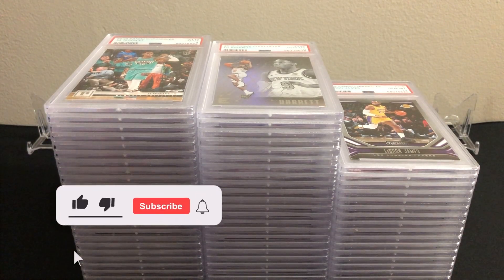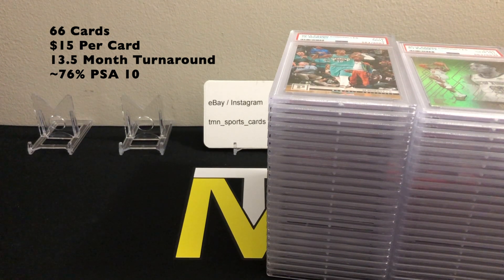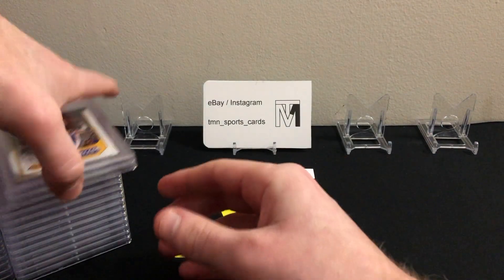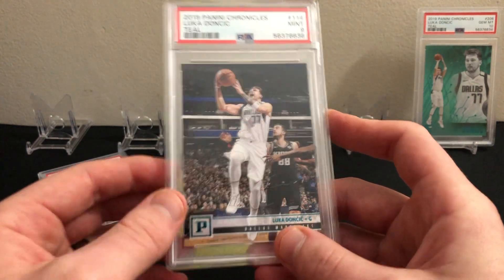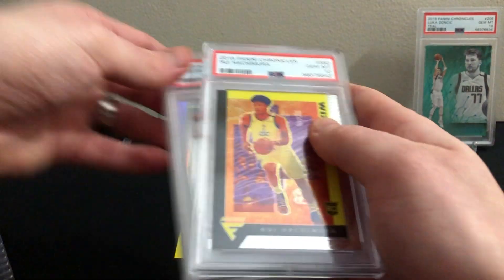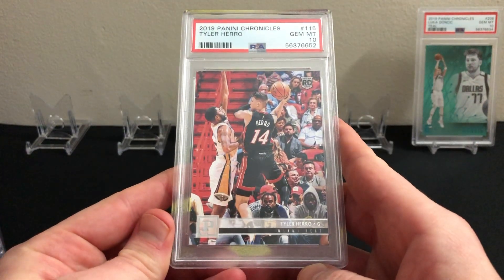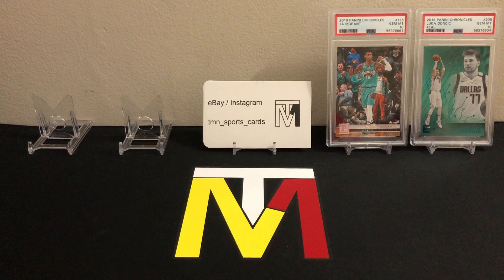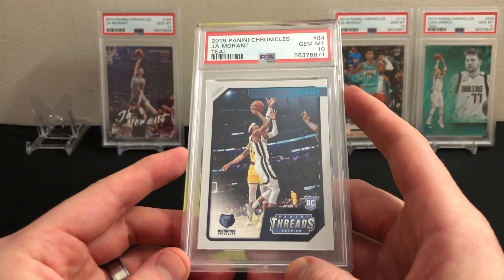PSA Submission Return #14 - ~76% Gem Mint Rate - 19/20 Chronicles With Nice Ja and Zion PSA 10s!